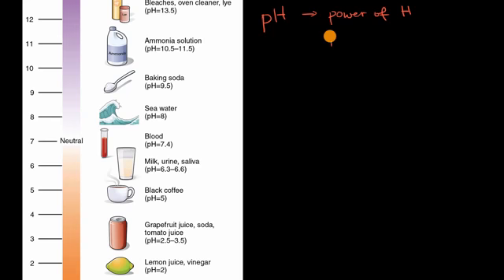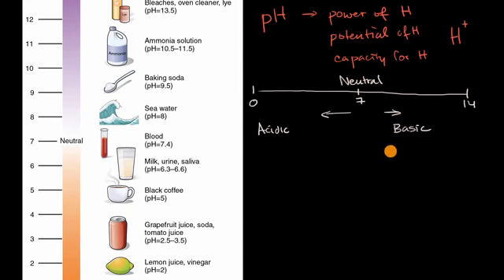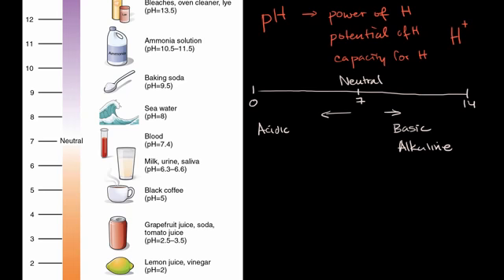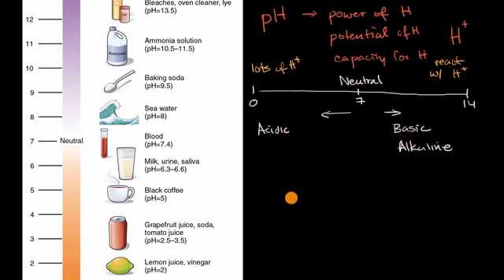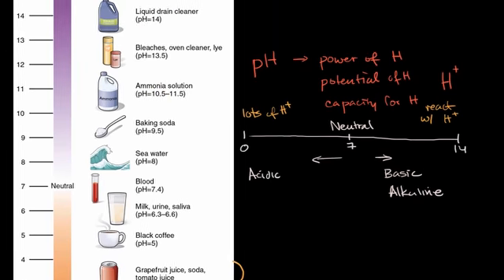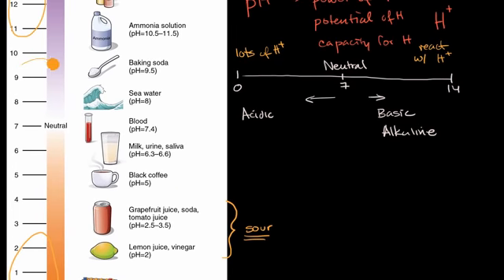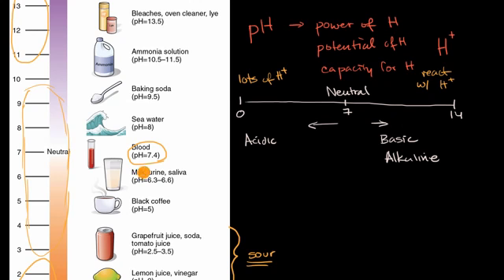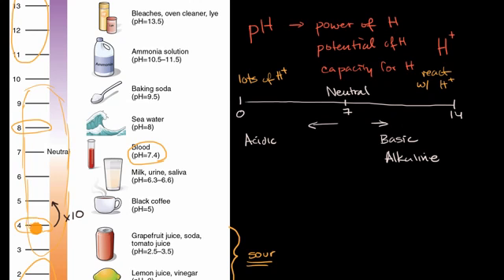Scaling PH in practice.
0 to 14 level of hydrogen.